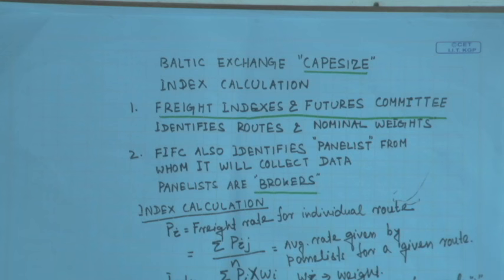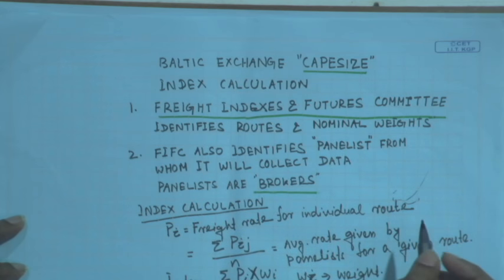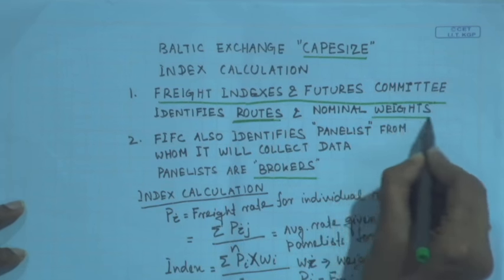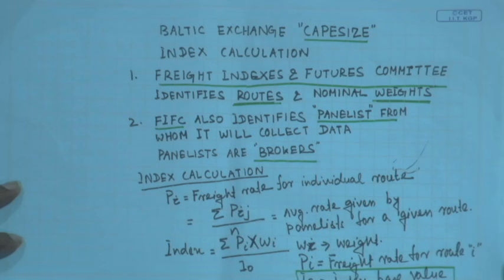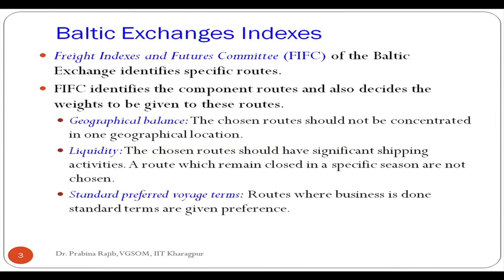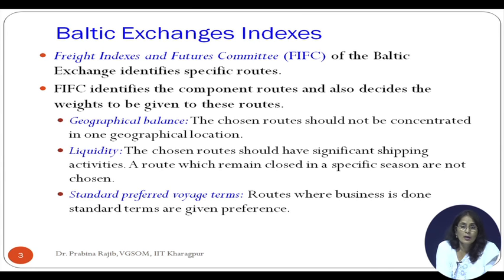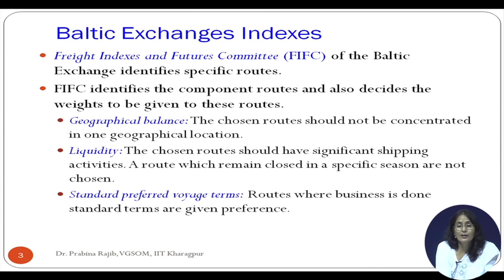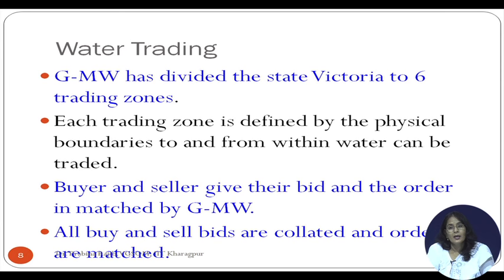Lecture 38 : Hedging Freight rate Risk with Freight Rate Derivatives